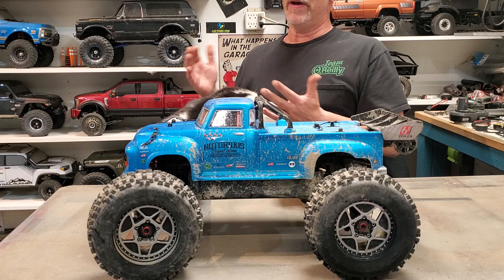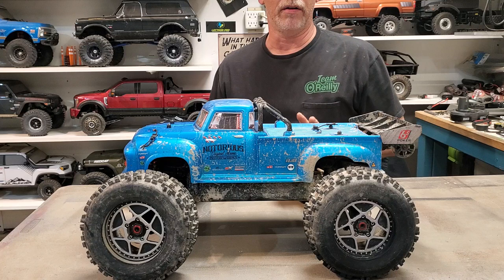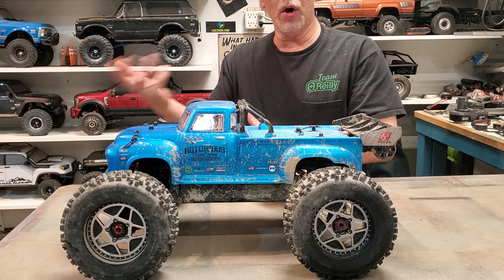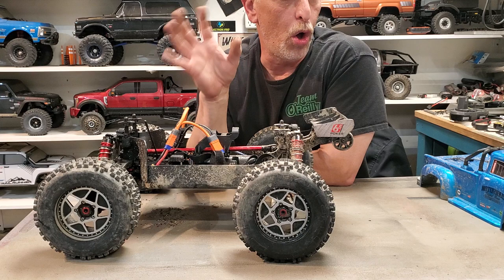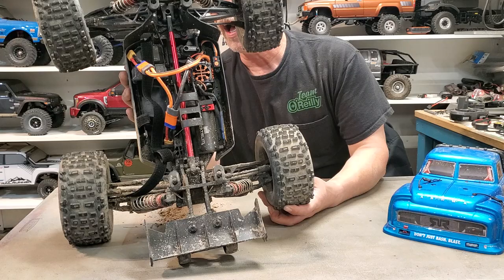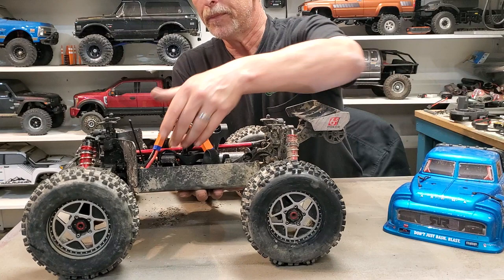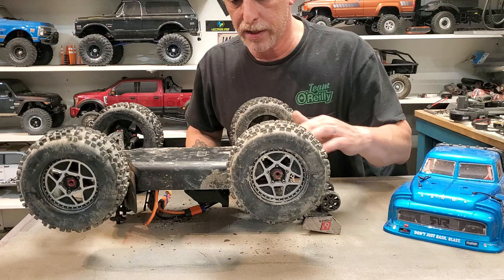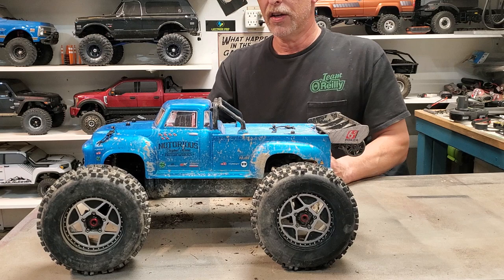Arrma notorious 6s! bashing time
I felt it was time to add a basher to the mix!